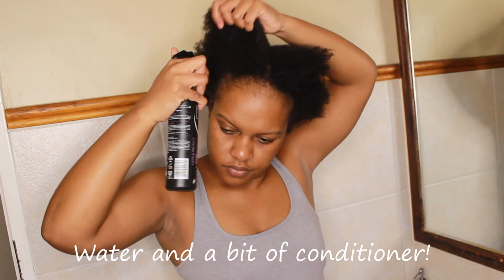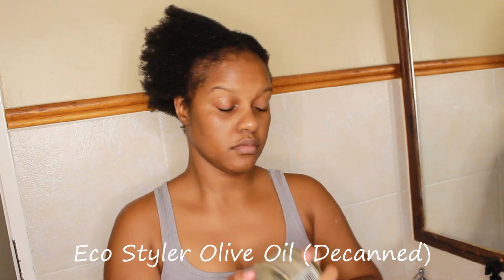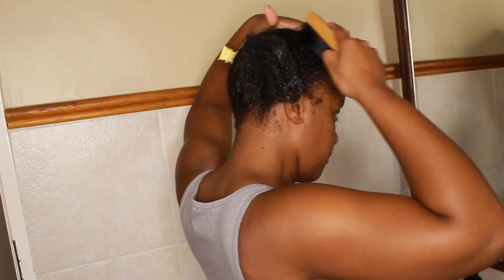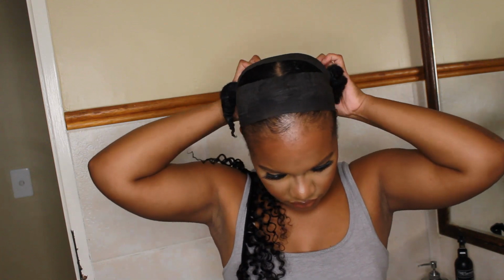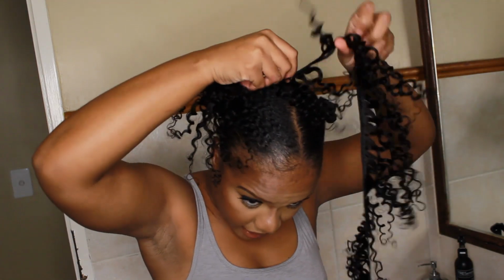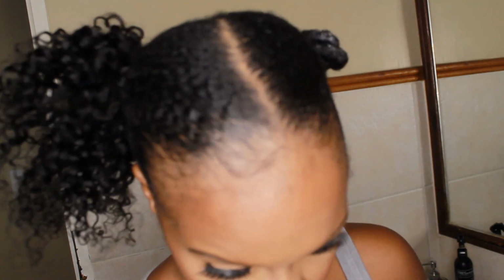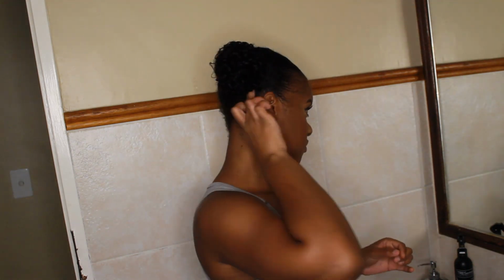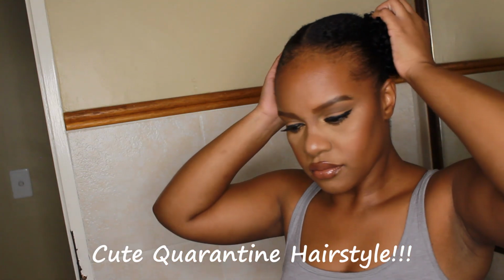2 SLEEK PUFFS ON MY 4C NATURAL HAIR| QUARANTINE LIFE!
Hi guys,

Today I am showing you a hair style that you can do with your natural hair during lock down / quarantine .

Products used;

Water with a bit of conditioner
Moco de gorilla snot gel
ribbons/ scrunchies
leftover weft hair